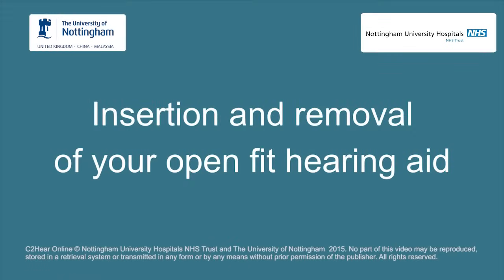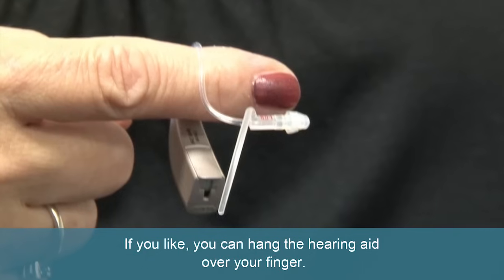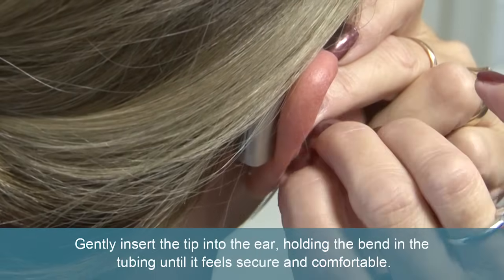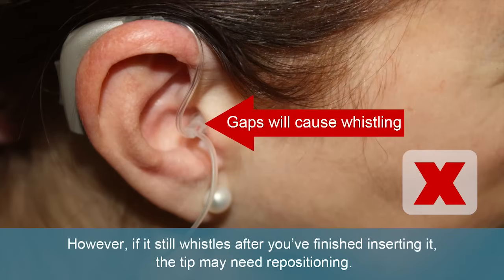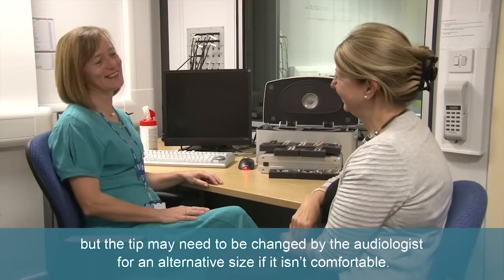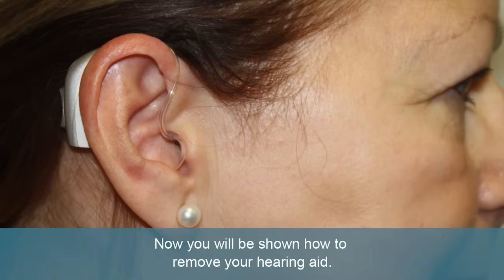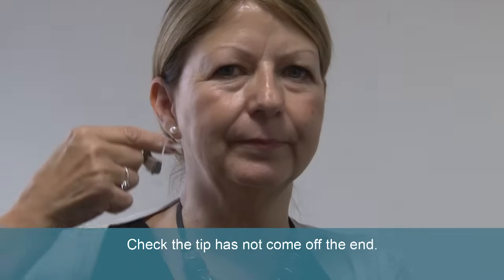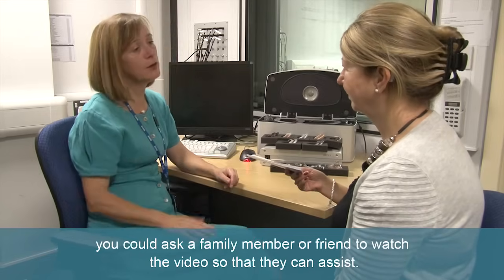2. How to insert your hearing aids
For better viewing experience, go to our new free All the C2Hear videos in one place, and more!

This video will show you how to insert and remove your open fit hearing aids.

Please tell us what you think about C2Hear Online by completing our feedback form